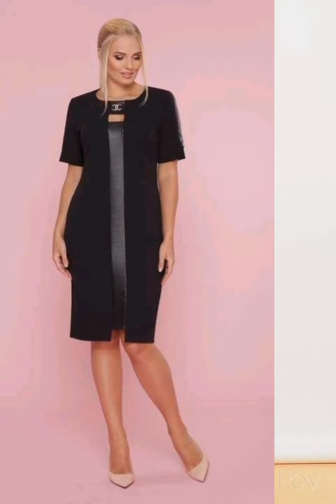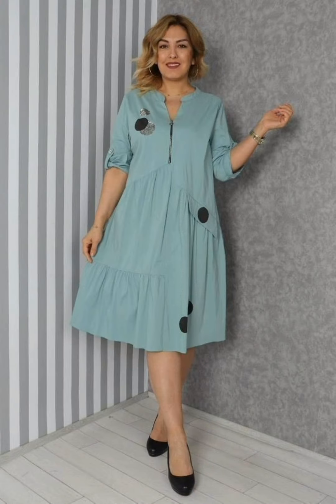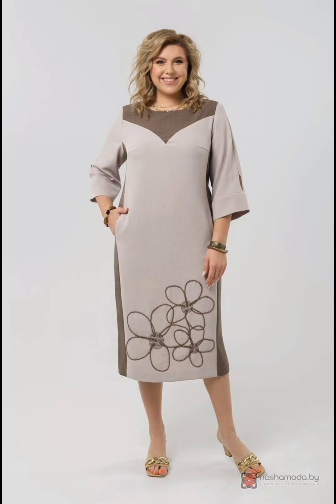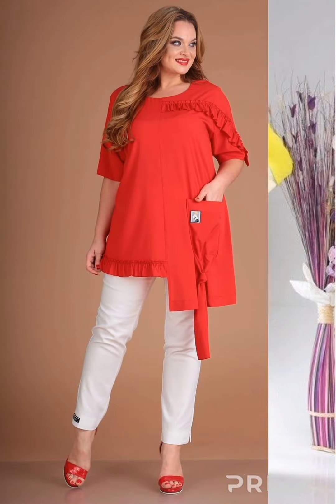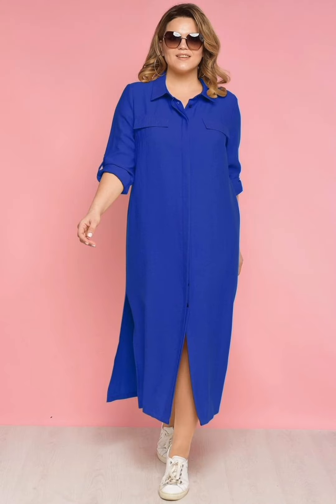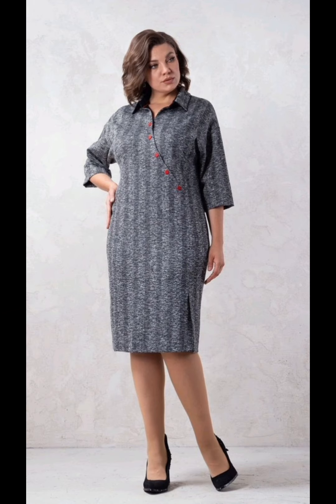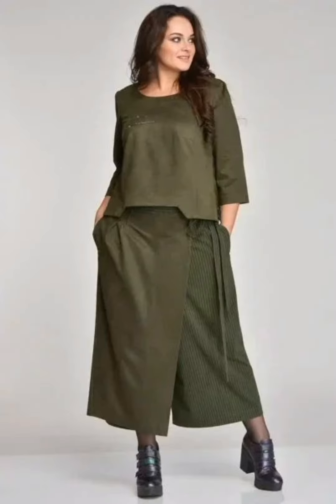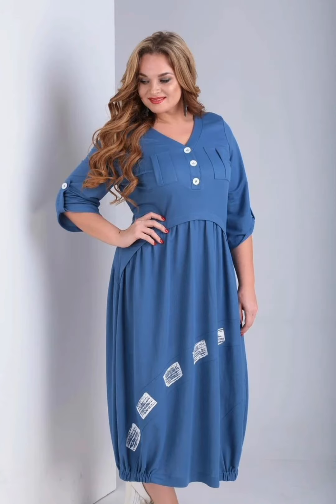Vestido de madre de novia de encaje floral con chaqueta vestido formal Vestidos